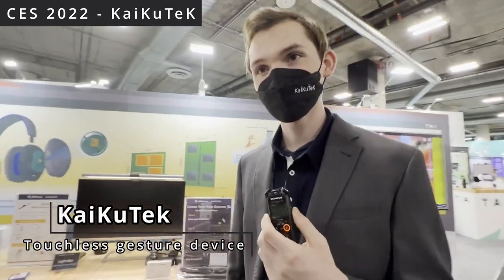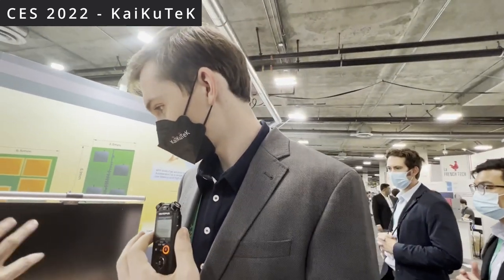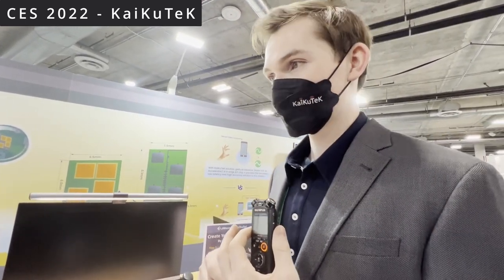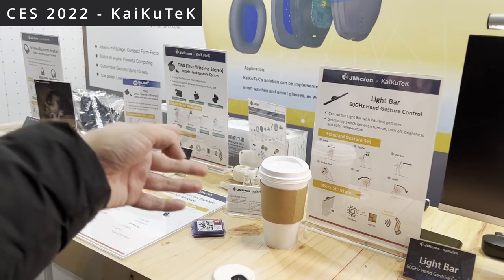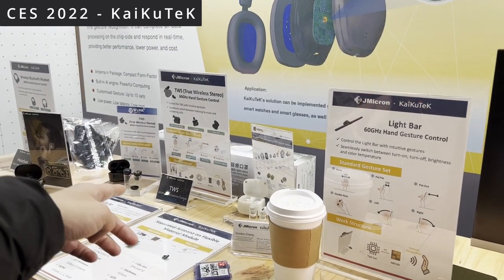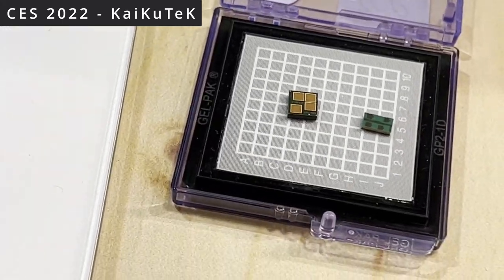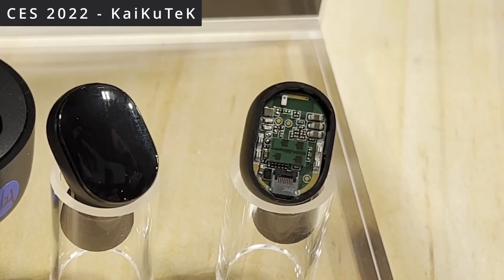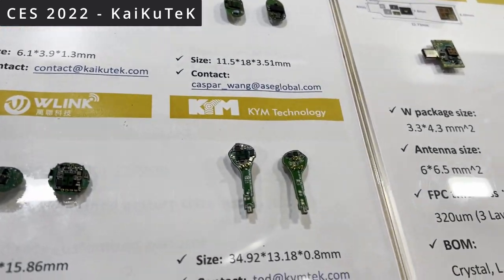非接触ハンドジェスチャーKaiKuTeK CES 2022